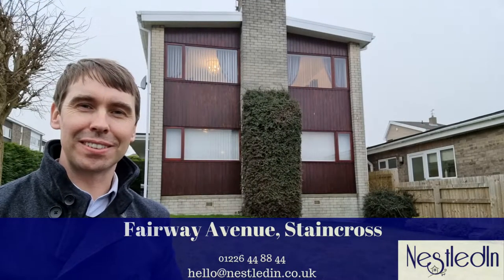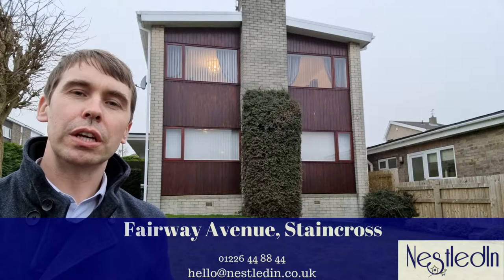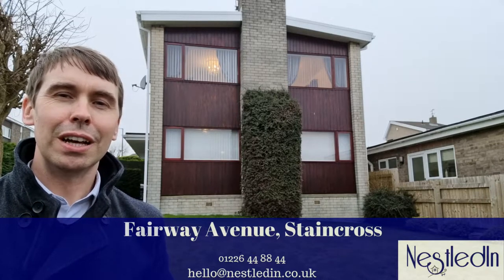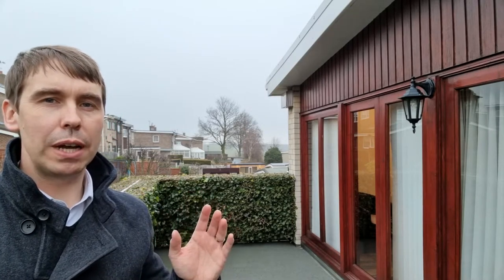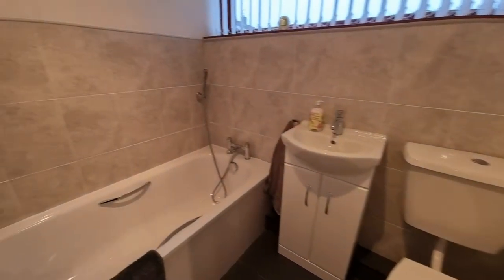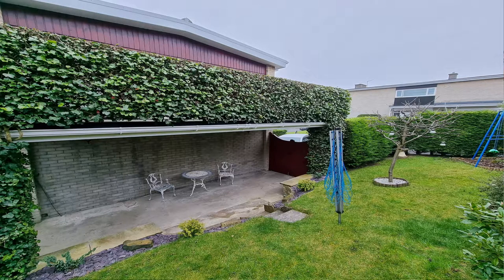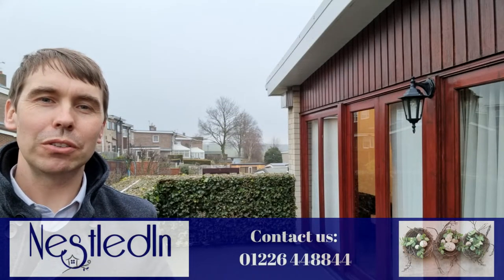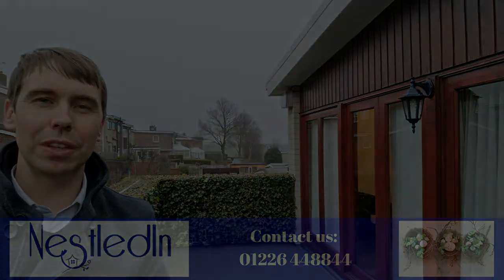Property for sale on Fairway Avenue, Staincross with NestledIn Estate Agents, Barnsley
📢📢 PROPERTY ALERT!! 📢📢
📍  Fairway Avenue, Staincross
🛏  3 bedrooms (was originally 4 bedrooms)
🛁  2 Modern bathrooms
🤗  So much space
🚗  Parking and a garage
🛒  Close to shops
🌳  Views
🍷  Veranda
👪  Perfect for the family